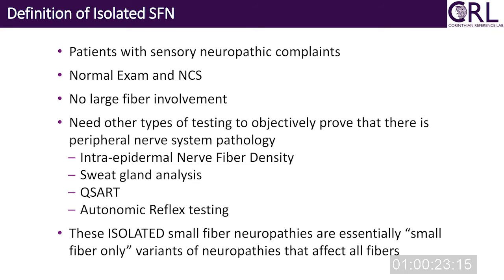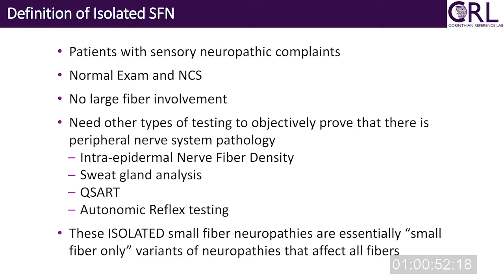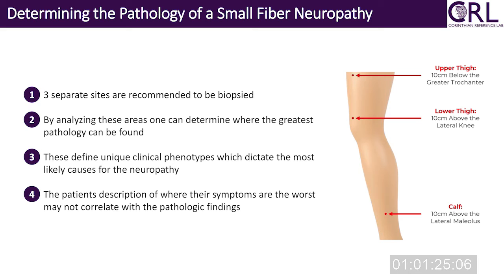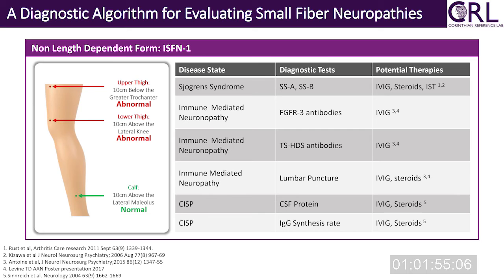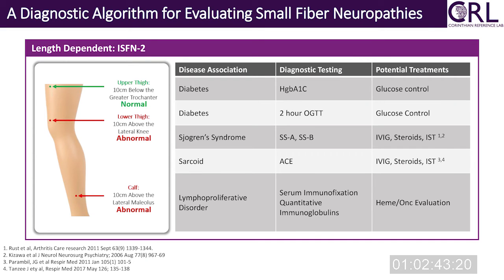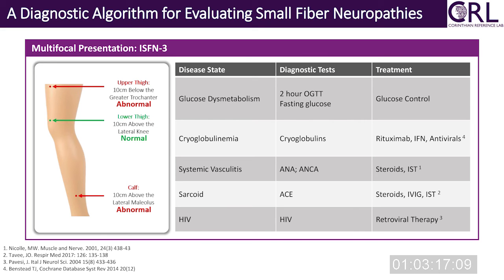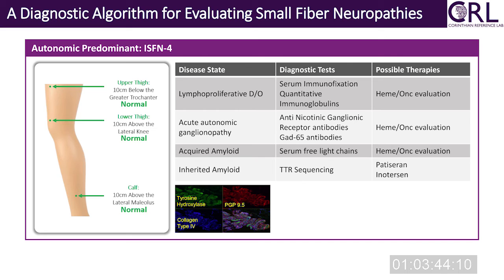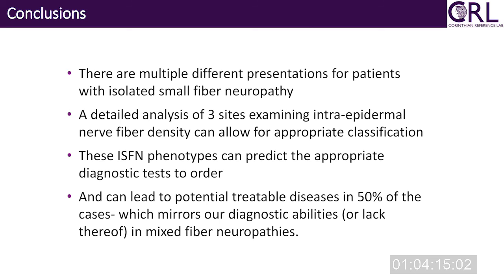sfn phenotypes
Dr Todd Levine describes the 4 most common phenotypes of small fiber neuropathy.